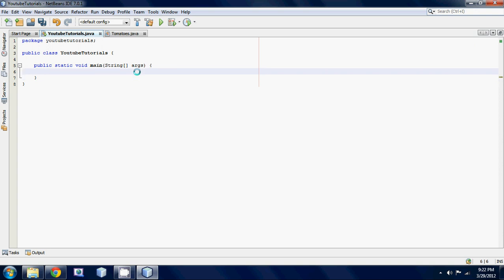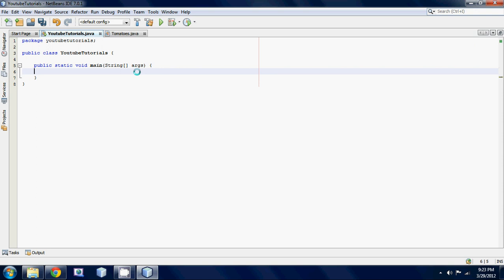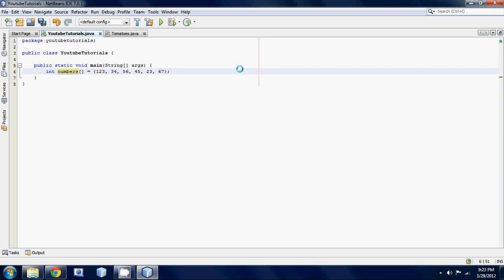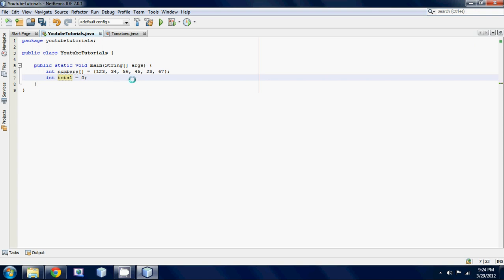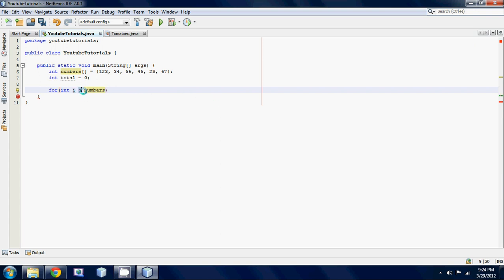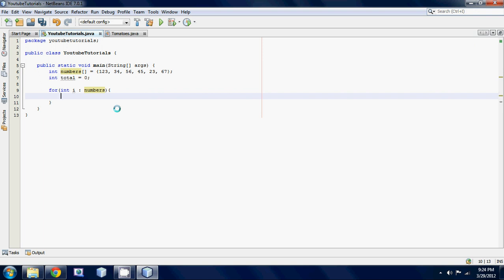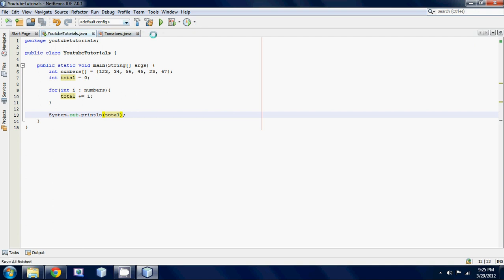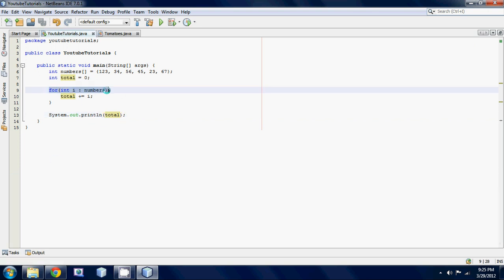Java Beginner Programming Tutorial 31 Enhanced For Loop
How to create an enhanced for loop